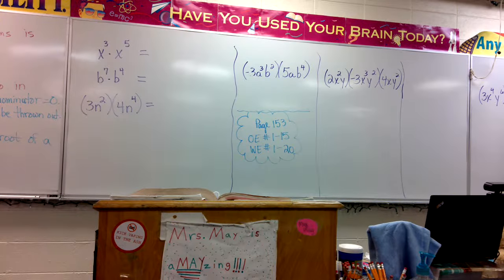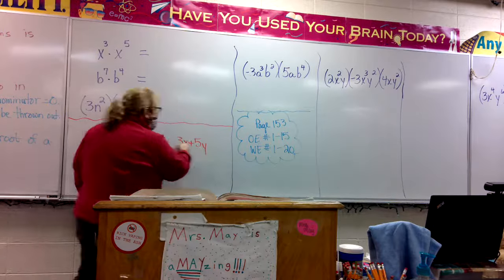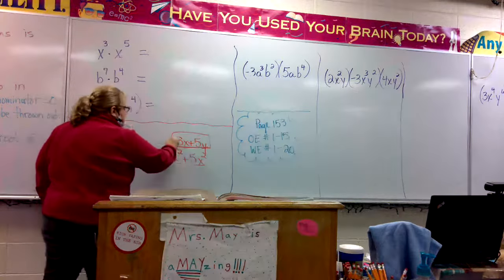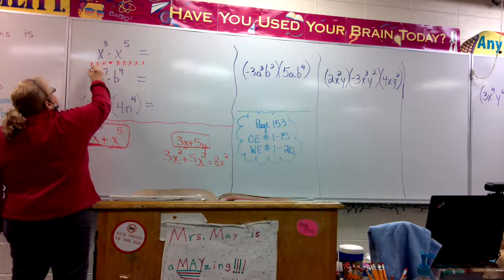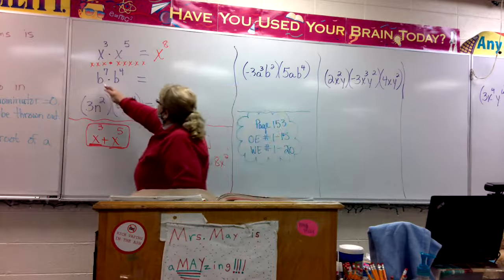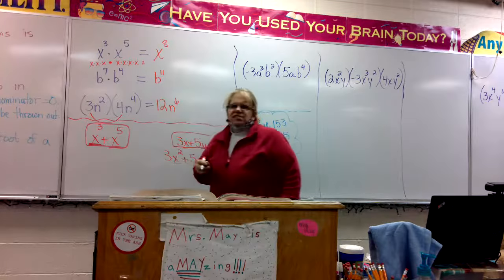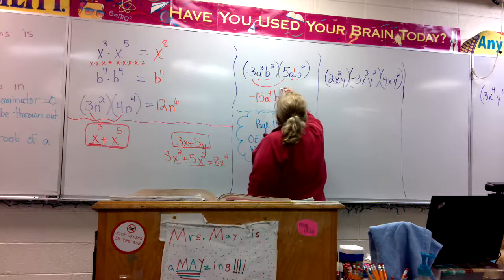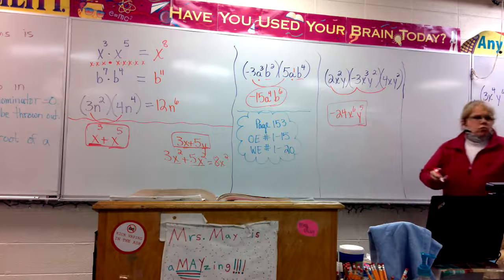October 8, 2020 Algebra I Section 4.3 Multiplying Monomials